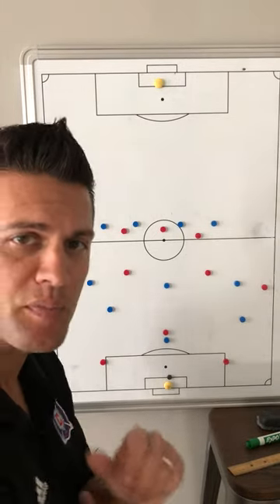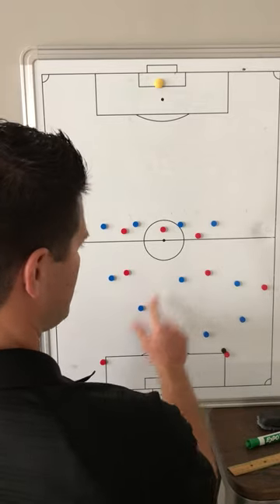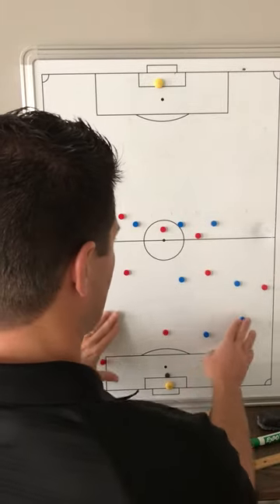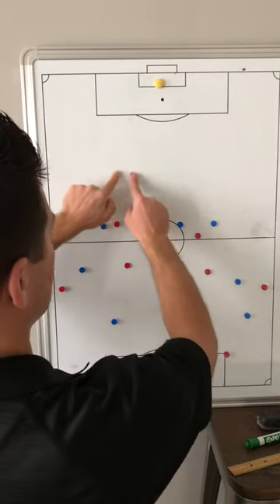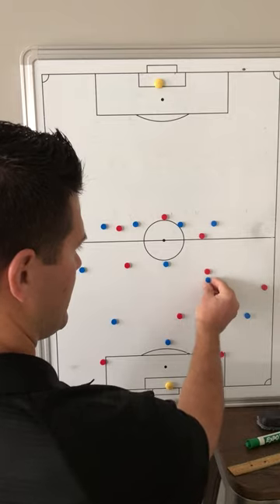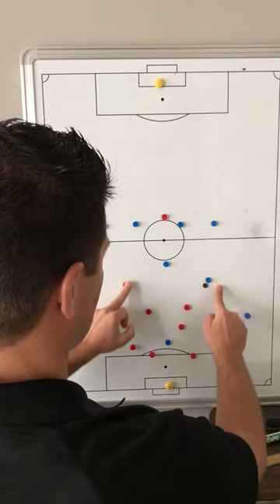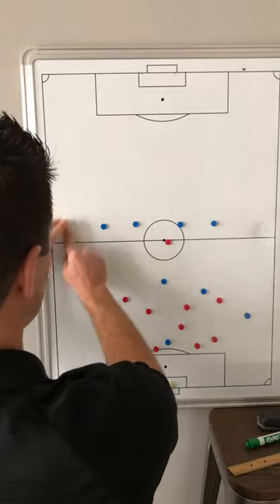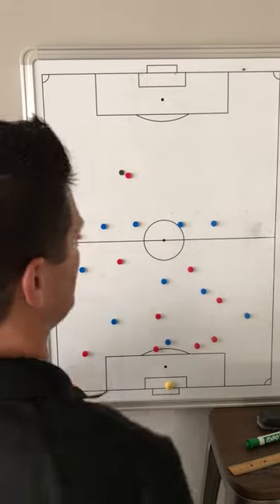11v11 Modified games - building play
11v11 modified game for building play.  Ball after ball for 8 min the team builds out of the back.  If they lose the ball, the opponent gets a short time to go to goal so we learn how to transition as a group to recover.